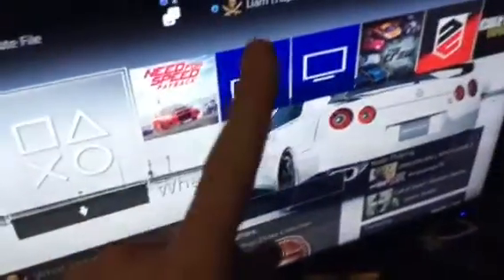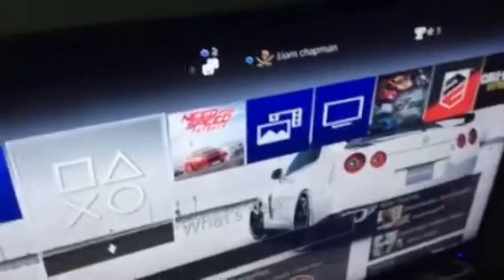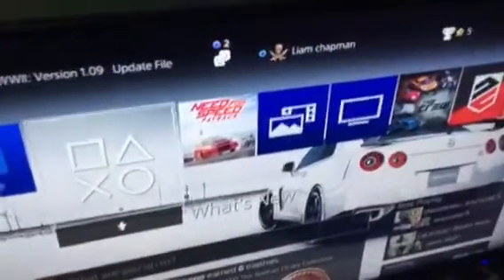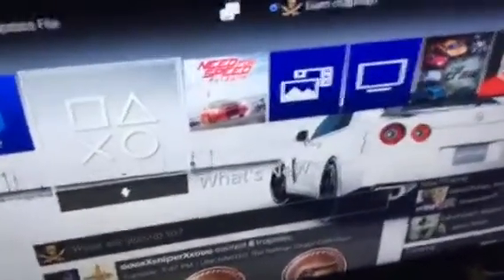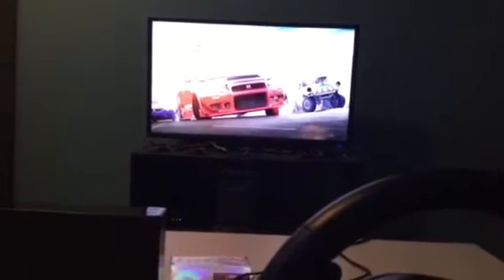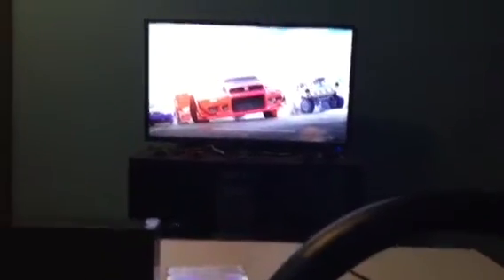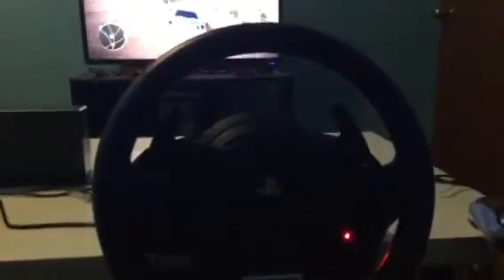How to use your Trustmaster T-150 racing wheel on need for speed payback PS4